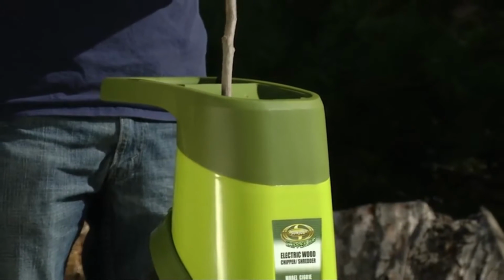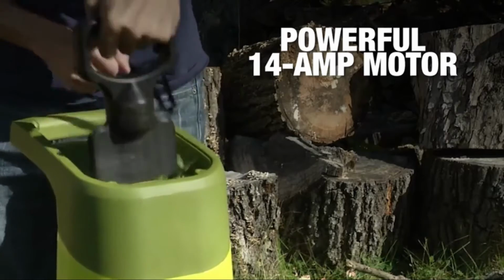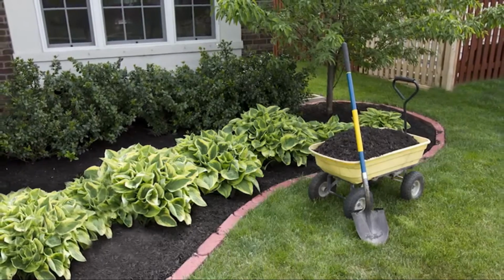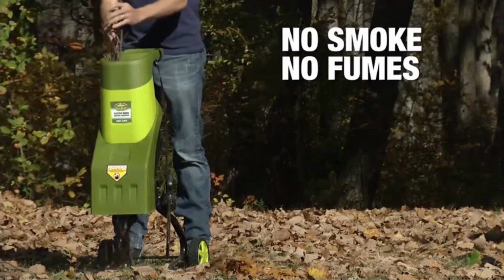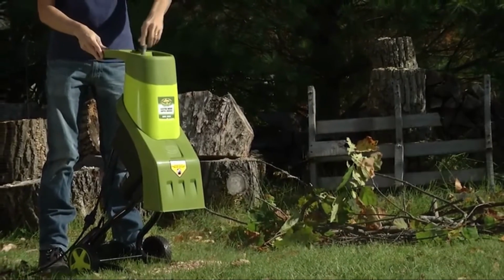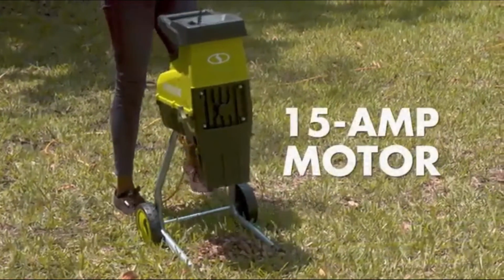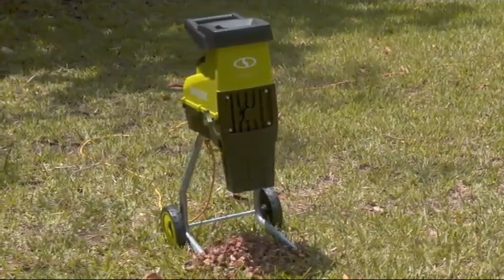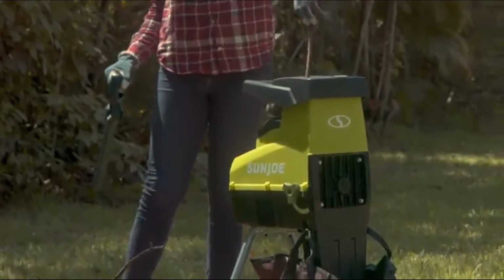Wood Shredder : Top 3 Best Electric Wood Chipper 2021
Are you looking for the 3 Best Electric Wood Chippers 2021  we listed the 3 Best Electric Wood Chippers 2021 for more details check out the link given below ↓↓

Sun Joe CJ601E 14-Amp Electric Wood Chipper/Shredder
Check Price

Sun Joe CJ603E 15-Amp 1.7-Inch Cutting Diameter Electric Silent Wood Chipper/Shredder, green
Check Price

PowerSmart Wood Chipper, Wood Shredder, Leaf mulcher, Electric Garden Shredder with Safety Locking Knob, 15-Amp Brushless Induction Motor, Silence & Long-Life, PS10
Check Price

These products in this video belong to the website owner and the product owner.